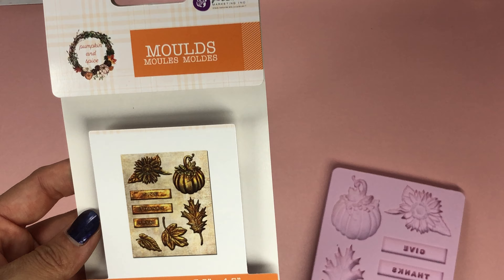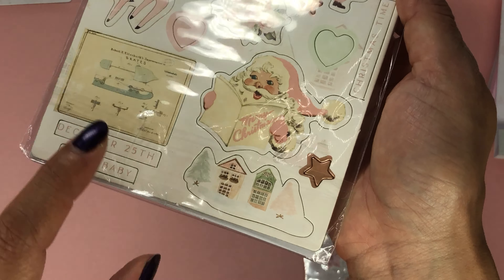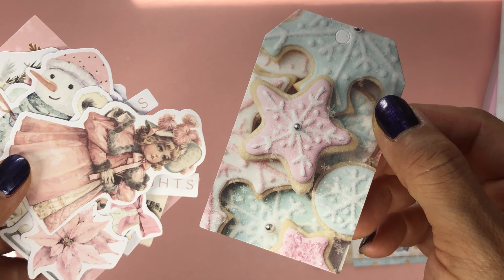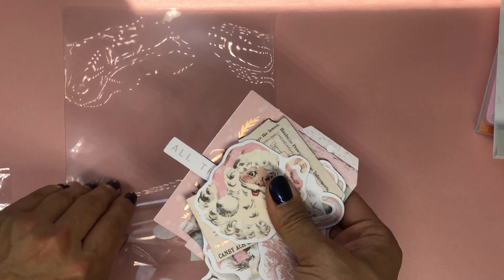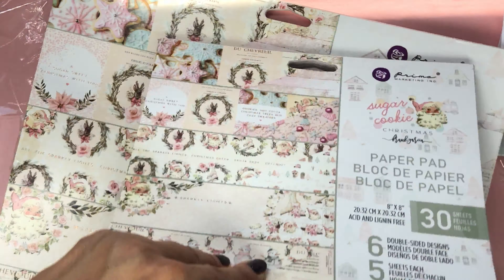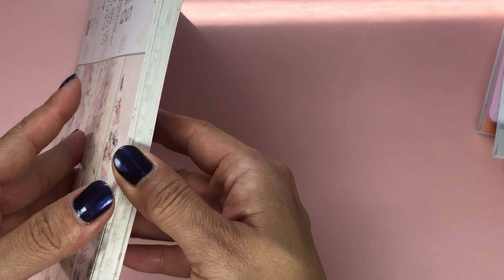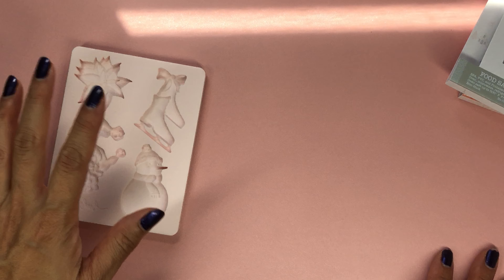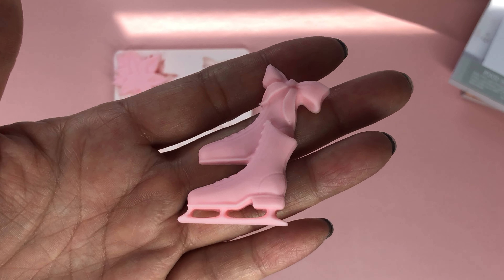Prima Sugar Cookie and Small Pumpkin and Spice Haul